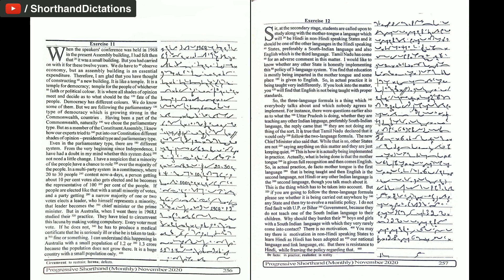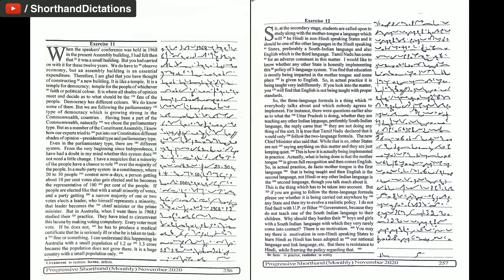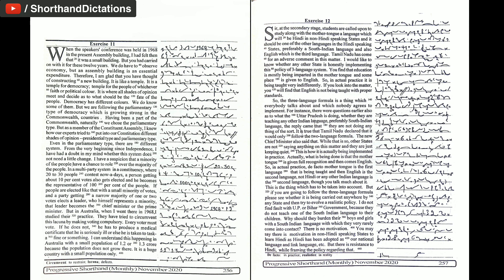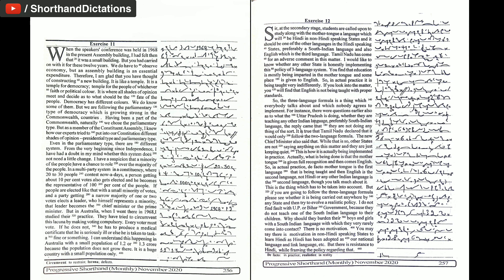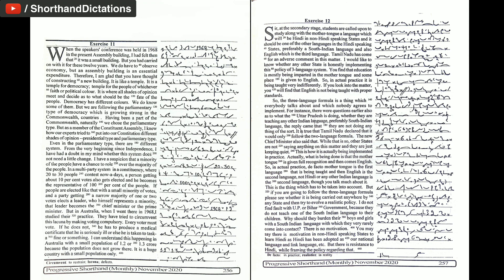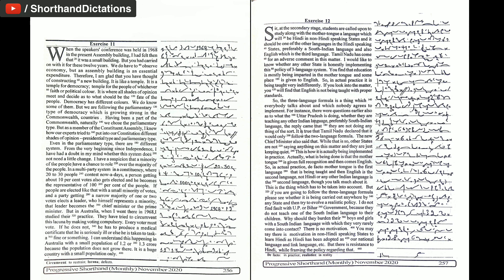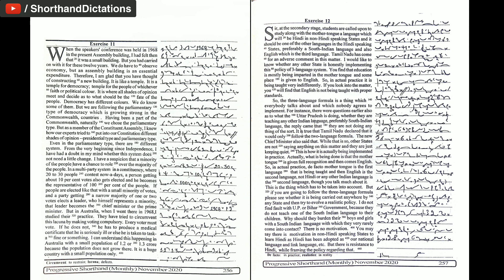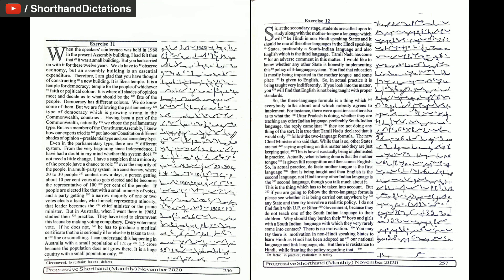# 11 - 12 | 115 wpm | Progressive Shorthand | November 2020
Shorthand Dictations # 11 - 12 | 115 wpm | Progressive Shorthand | November 2020

For English
Arihant Sp Bakshi for Objective English
MB publication previous papers
Mirror of Common Error
For General Knowledge
Lucent General Knowledge
Lucent सामान्य ज्ञान
For Reasoning
R.S Aggarwal ( in English )
Ajay Chauhan ( in Hindi )
Shorthand Books
Pitman Shorthand Instructor and key